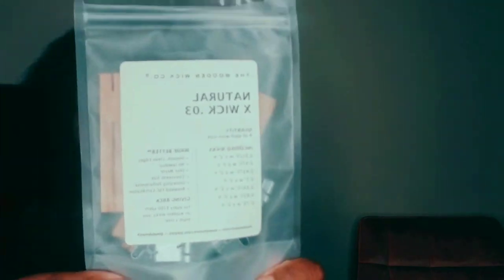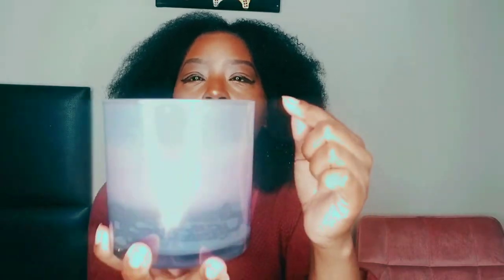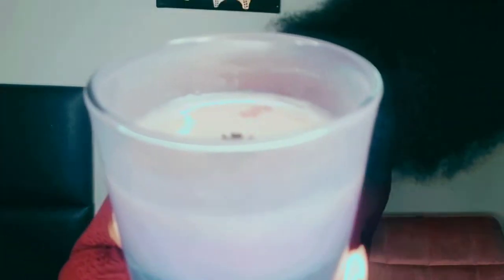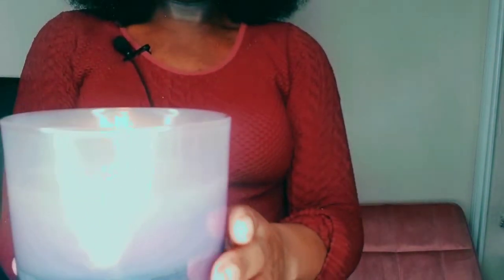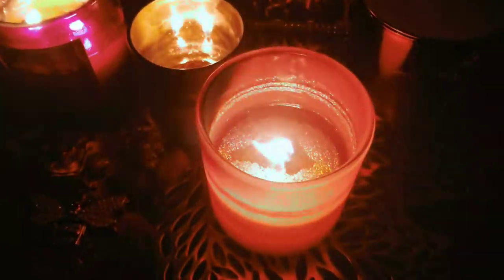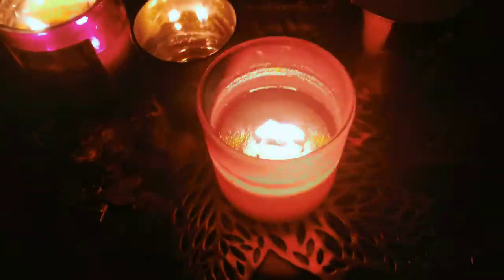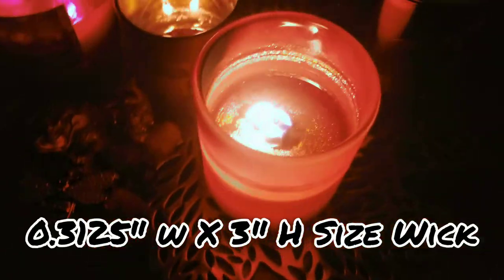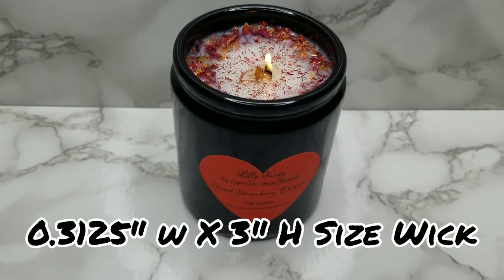X Wooden Wick | My Thoughts During Testing